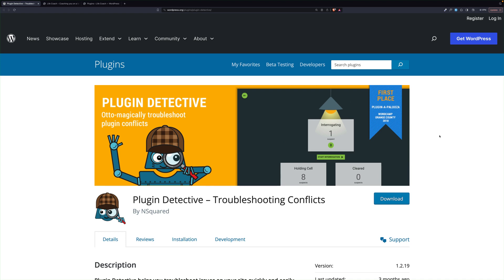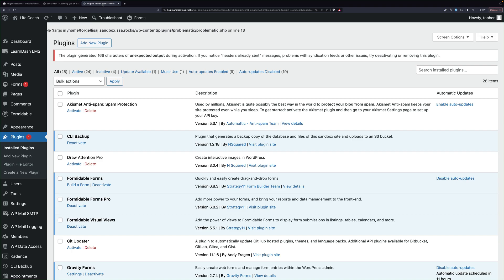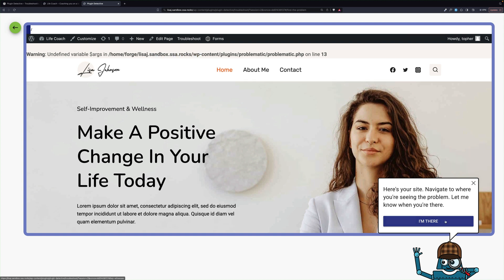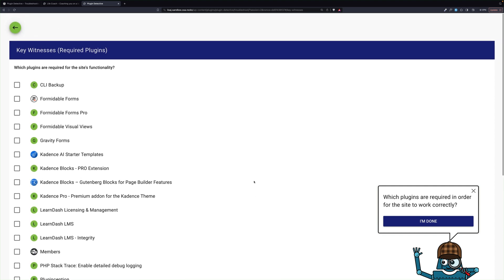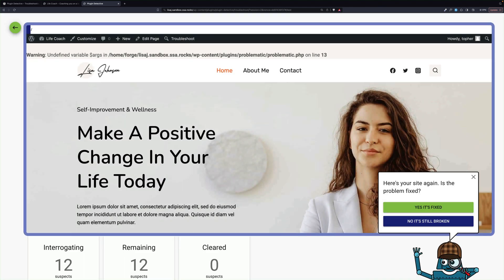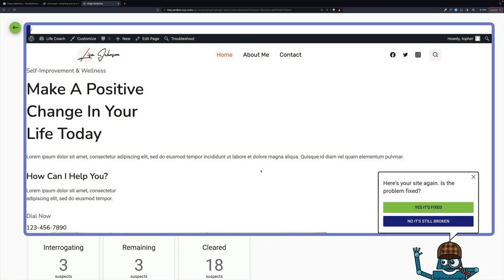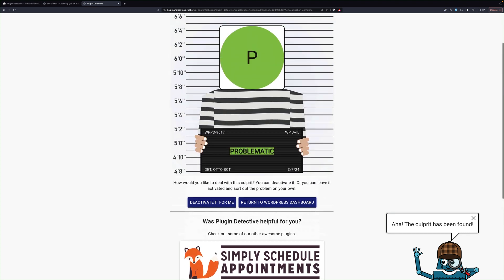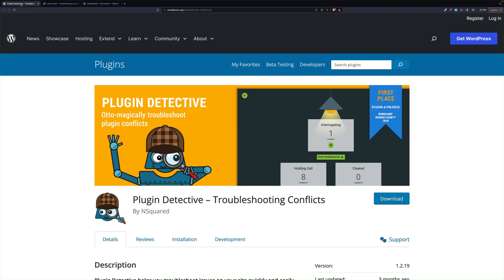Troubleshooting Plugin Conflicts and WordPress Issues | Plugin Detective | Free WordPress Plugin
📍Timestamps:
00:00 Introduction to WordPress Troubleshooting Issue
00:42 How to use the free Plugin Detective plugin on WordPress to find plugin conflicts

In this video, we'll show you how to use the free WordPress Plugin Detective tool. Plugin Detective makes it super easy to narrow down and find plugins that may be causing issues on your site. Through an easy interface and process of elimination configuration, Plugin Detective helps you find and deactivate plugins with errors that are causing functionality to break on your site.

Also, check out other plugins from the same developers: 🦊 Simply Schedule Appointments | Easy & elegant appointment booking calendars for WordPress websites.